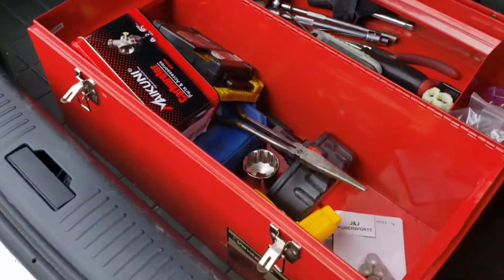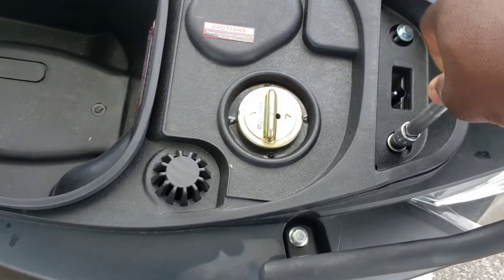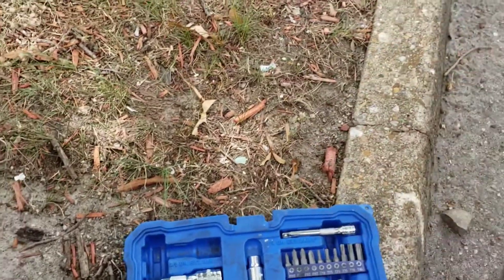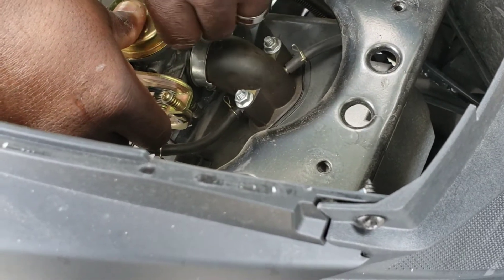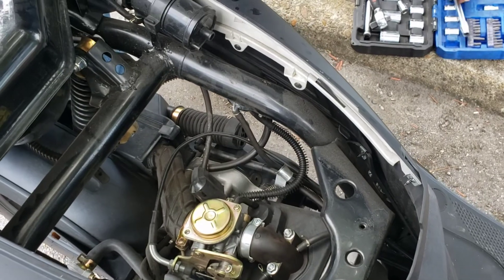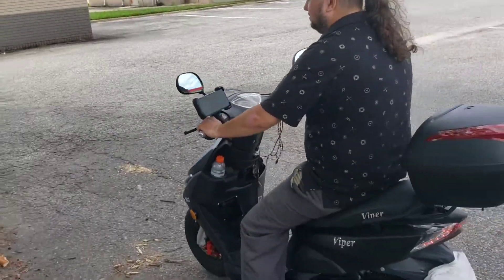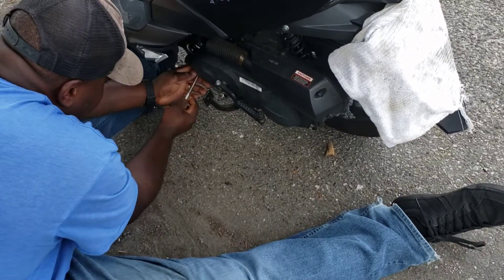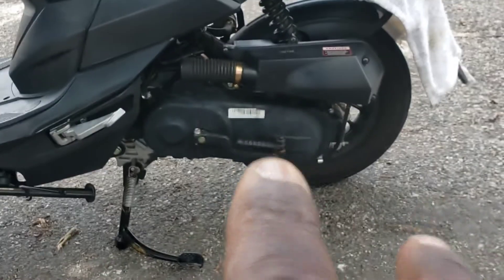TURNING A 50CC MOPED IN FOR A LAMBORGHINI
Today we're going to help a local YouTuber again magic tech review make his scooter go faster by doing some tuning work with the needle jet after installing a CDI box enjoy.